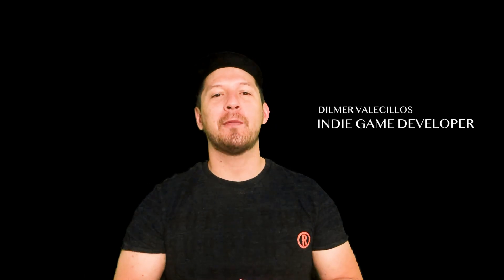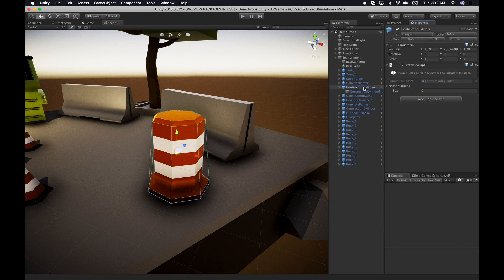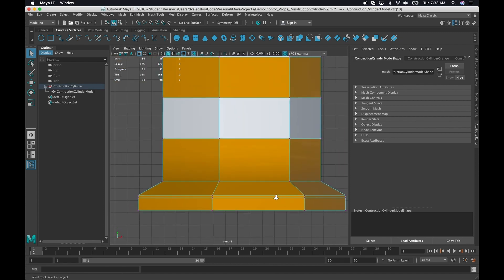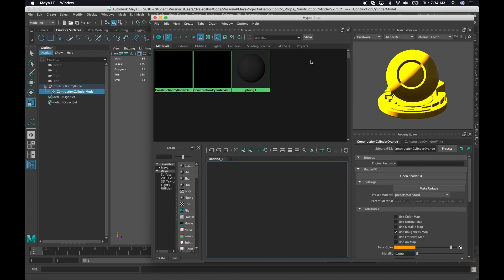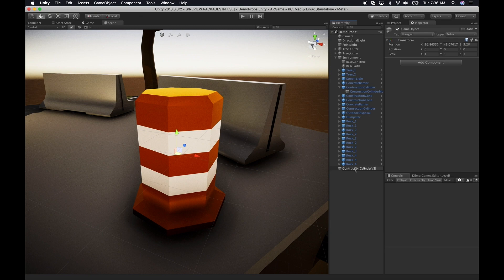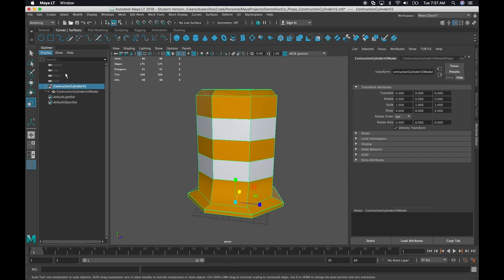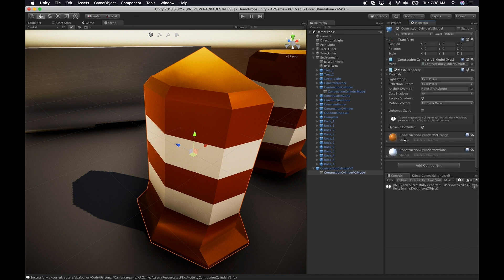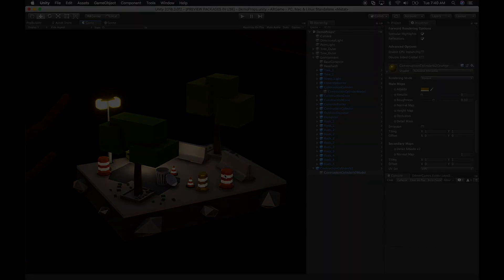How to use the Unity FBX Exporter for Maya?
The Unity FBX Exporter package makes it smooth and easy to send geometry and animation from Unity 2017.3 or later to any application that supports FBX and back again with minimal effort.

In particular, this round-trip workflow enables you to export Unity scenes to FBX, import into Maya, Maya LT, or 3ds Max using an artist-friendly interface, export Unity-ready FBX geometry and animation, and safely merge your changes back into those Assets to continue your work.

The exporter provides support for GameObject hierarchies, Materials, Textures, Cameras, Lights, Skinned Meshes, and Animation. The Unity FBX importer provides support for hierarchies, Materials, Textures, Stingray Physically Based Shader (PBS), Cameras, Animation and Animated custom properties (when present in the FBX file).